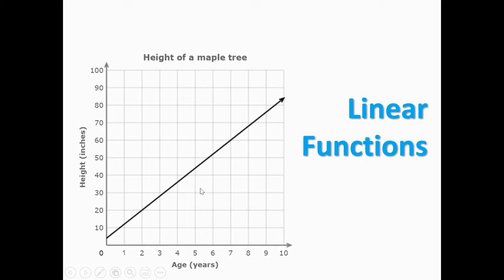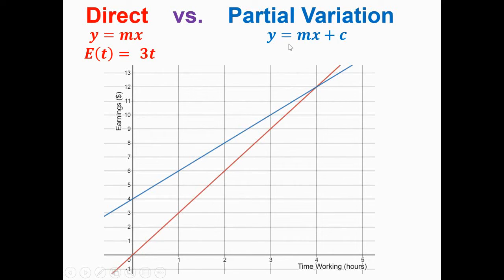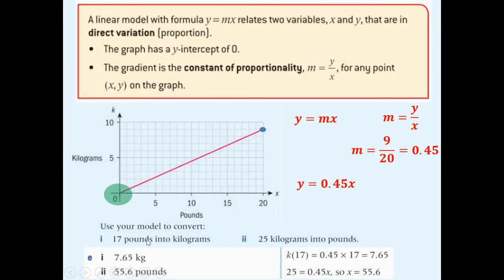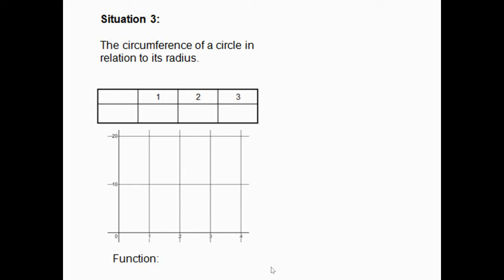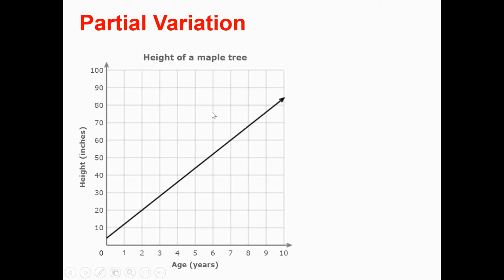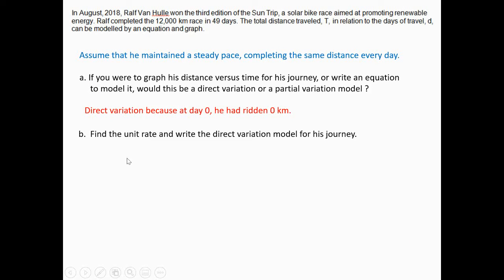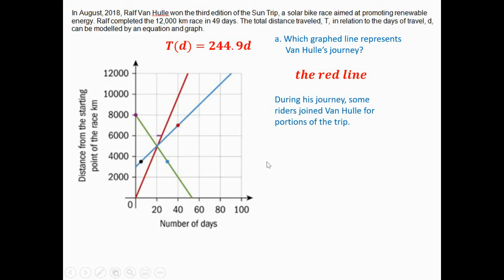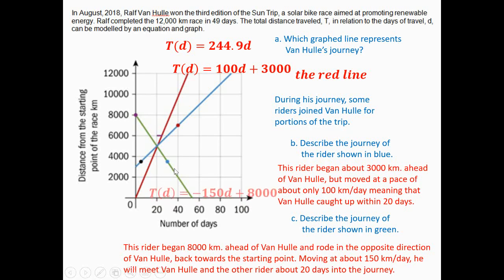Skill Video Linear Models